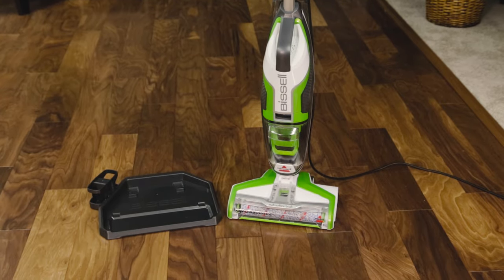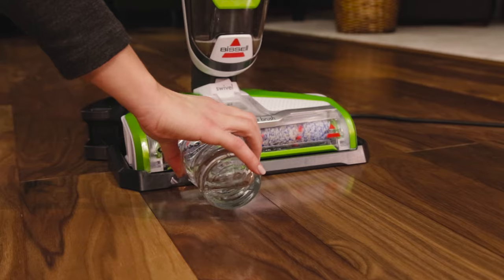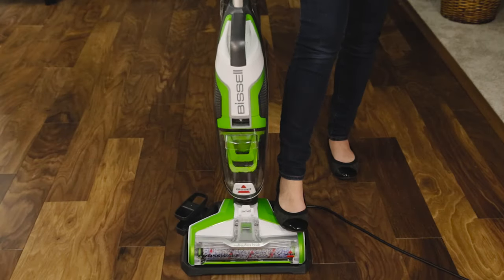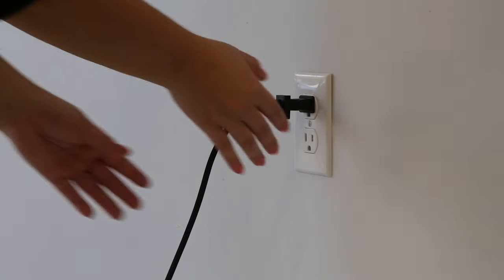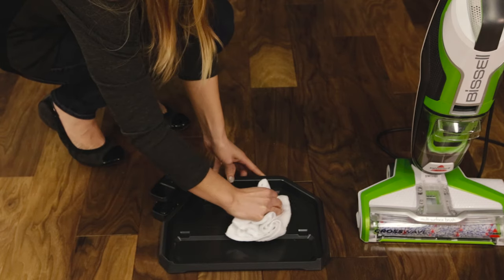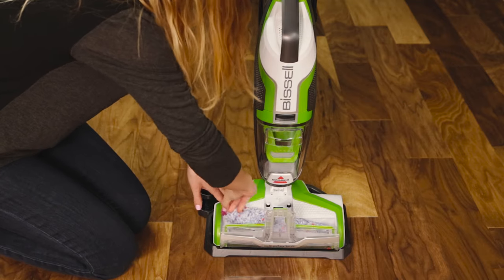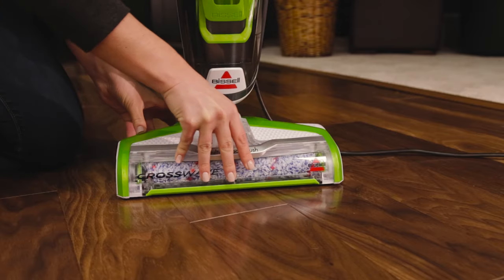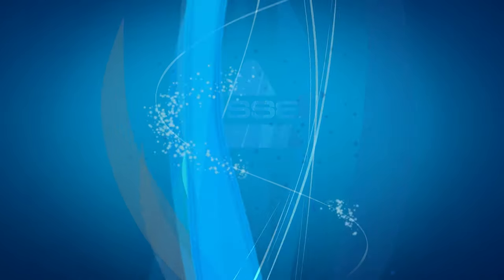Using the Easy Clean Storage Tray with Your Crosswave™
Vacuum and wash your floors at the same time!

Get your hard floors cleaner than you could have ever imagined! The BlSSELL® CrossWave™ is a revolutionary, all-in-one, multi-surface cleaning system that vacuums and washes floors at the same time. With a Dual-Action Brush Roll rotating at 3,000 RPM and an innovative multi-surface cleaning solution, the CrossWave™ cleans better than a sponge mop and bucket, in less time*. Plus, with the touch of a button, you can seamlessly switch from cleaning hard floors to vacuuming and washing your area rugs. All with one machine.

Two-Tank System - Keeps cleaning solution and dirty water separate to make sure you are always cleaning with fresh water and formula.

Dual Action Brush Roll - Innovative microfiber and nylon brush scrubs and picks up dry debris at the same time.

SmartClean Fingertip Controls - Fingertip controls allow you to easily switch between hard floor and area rug cleaning.

Swivel Steering - Maneuver easily across your floors with swivel steering.

Cleans with innovative multi-surface solution with a fresh spring breeze scent.

2 Year Limited Warranty

*Measured by BTP0257 hard floor soil cleaning test